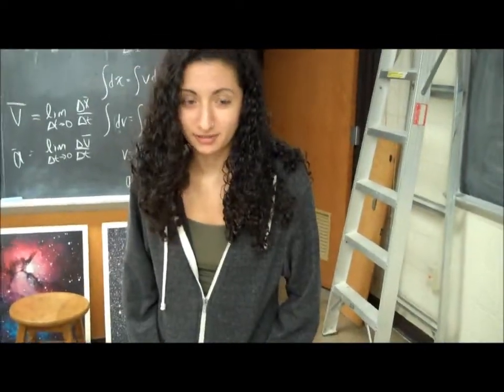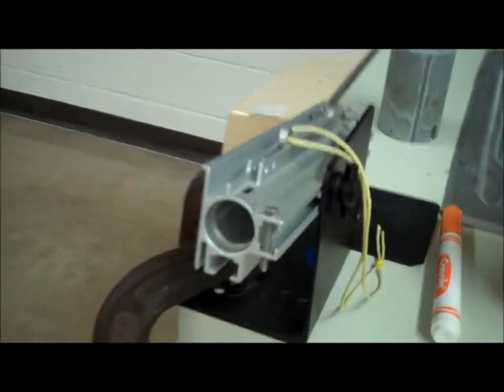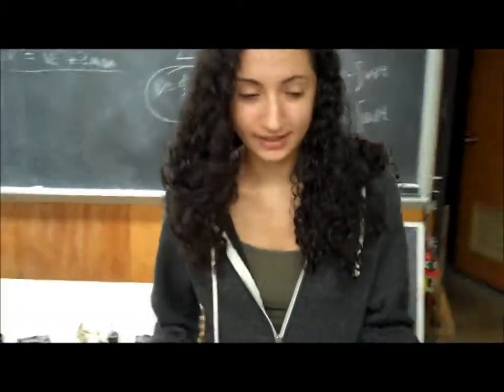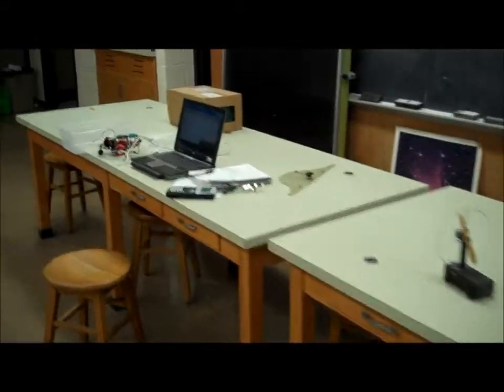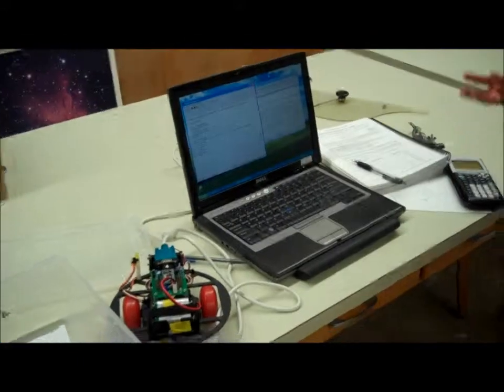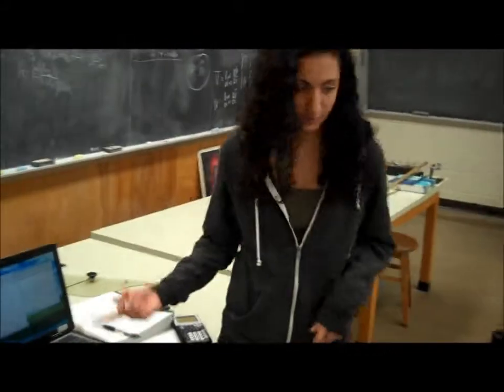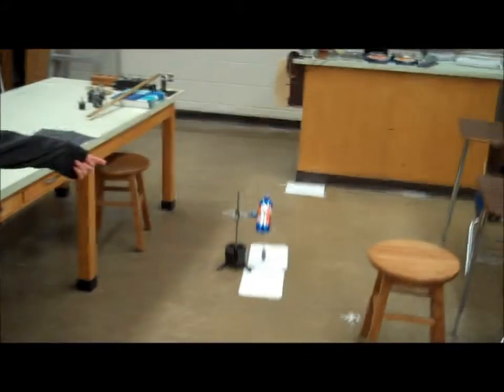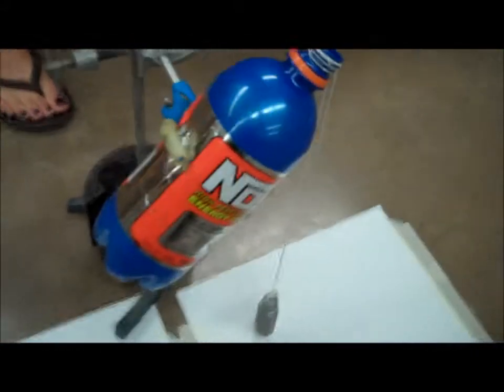Maia's Projectile Movie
My student, Maia Shoham wrote a nifty computer program to predict precisely where a soda bottle should be placed so a steel ball bearing would travel perfectly through the mouth of the bottle when fired  from a PASCO mini projectile launcher.  In 50 shots, it missed only once -- on the first firing!  The video here is unrehearsed.  High speed footage (600 fps) is tacked on at the end.